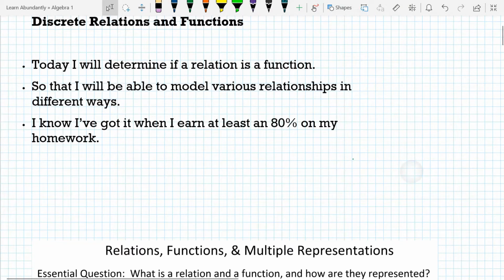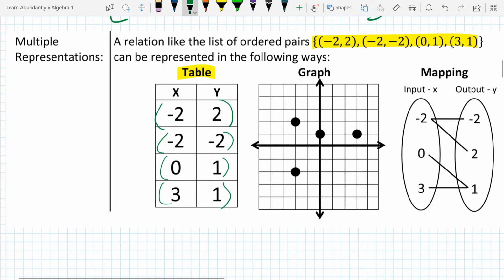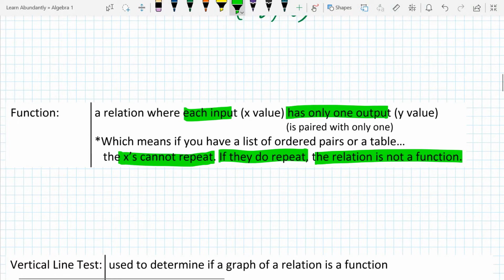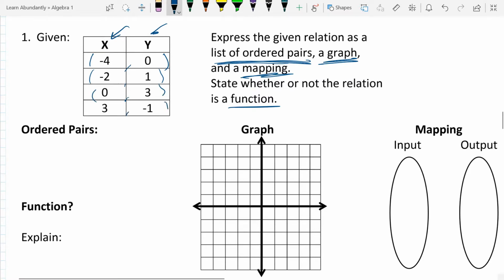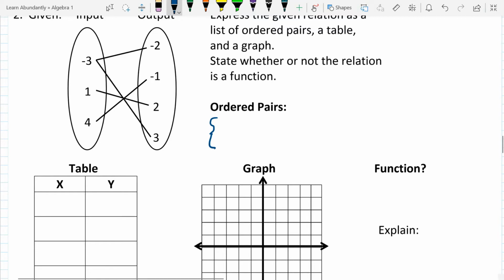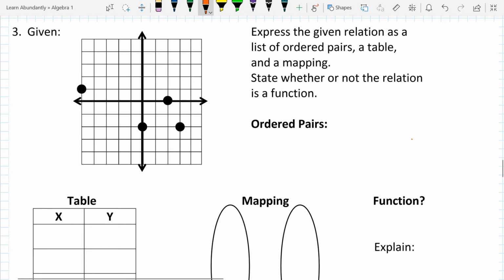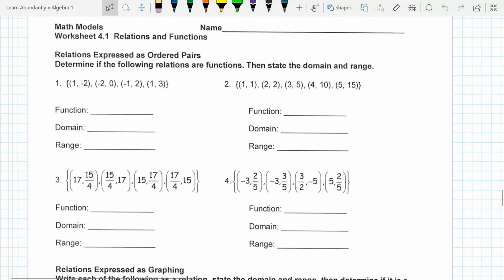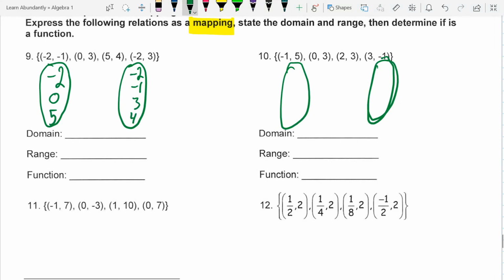Algebra 1: Functions Day 1